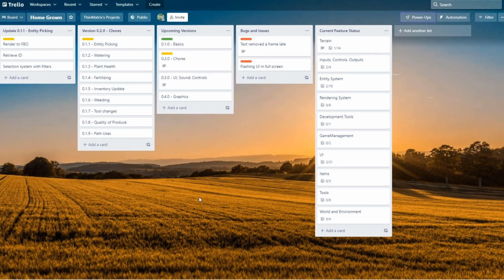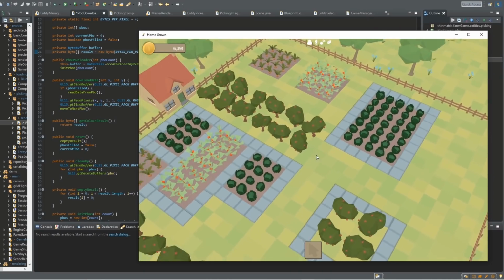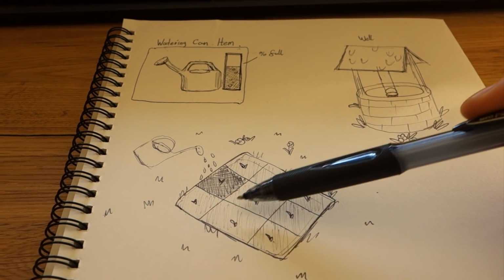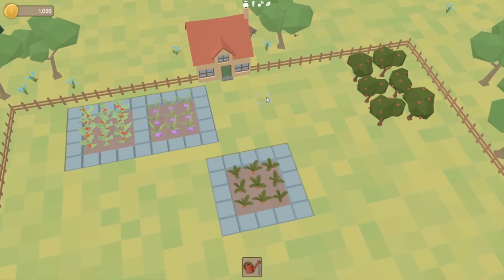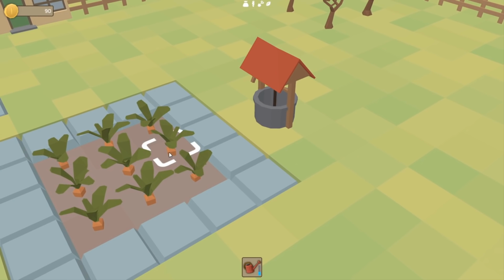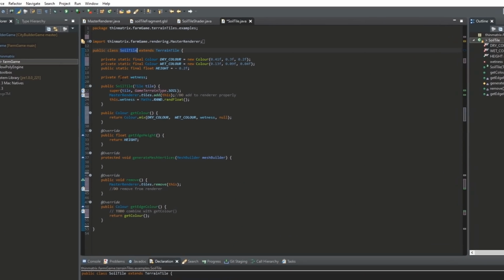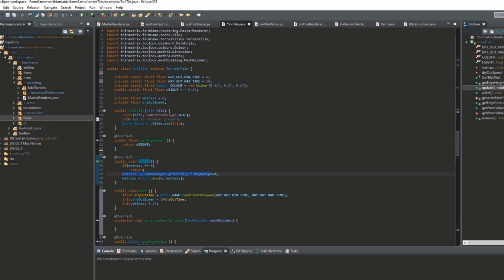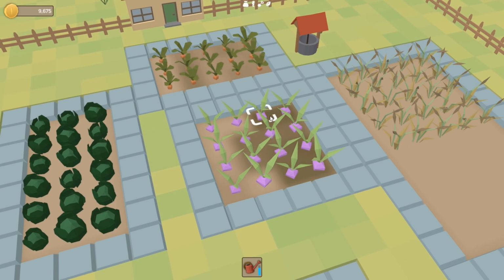Implementing Watering in my Farming Game!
Devlog video about "Home Grown", a casual farming game I'm creating using my own engine.